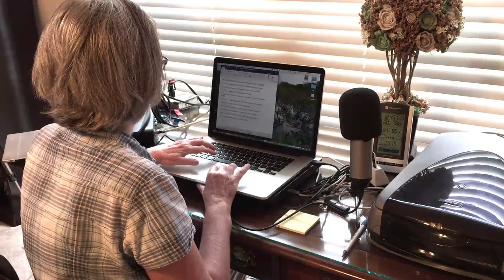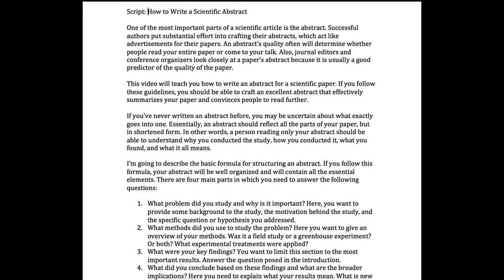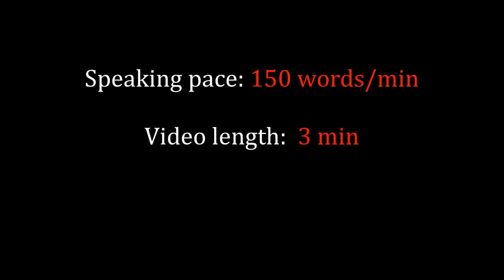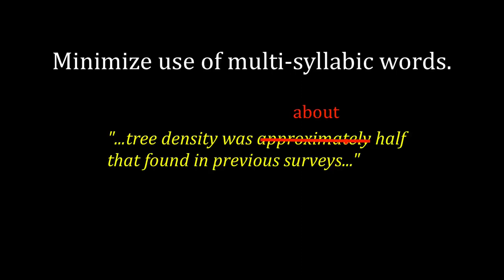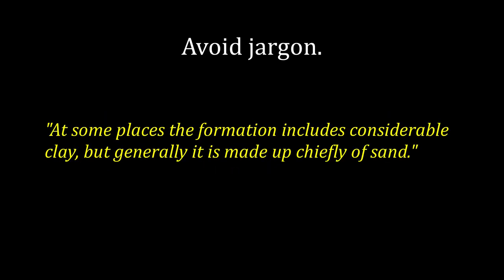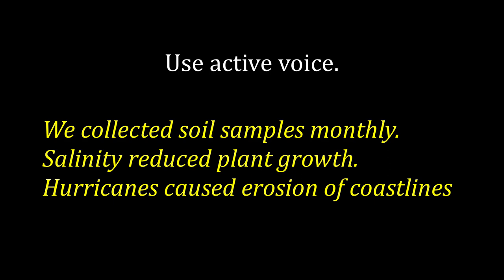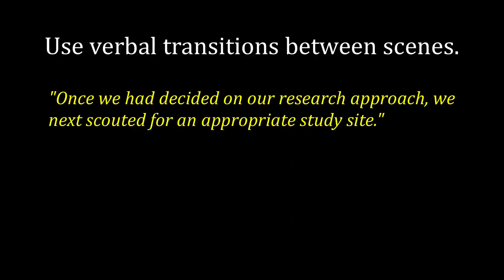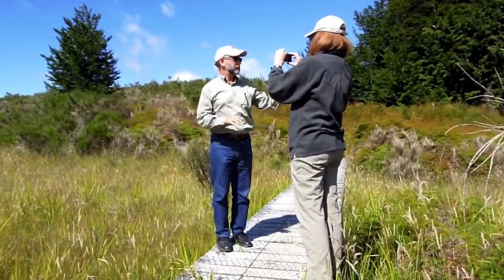Script Writing for Video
Many successful videographers carefully plan their projects before filming. Writing a script can help you organize your video, avoid time-wasting digressions, and select appropriate language for this medium. In this video tutorial, I discuss the difference between writing text meant to be read and that meant to be spoken and provide a series of suggestions for preparing a script for a video.

For more information and tips about scientific videography, see my website and blog